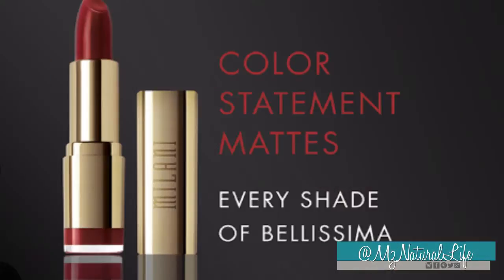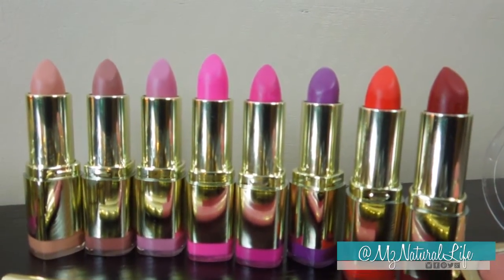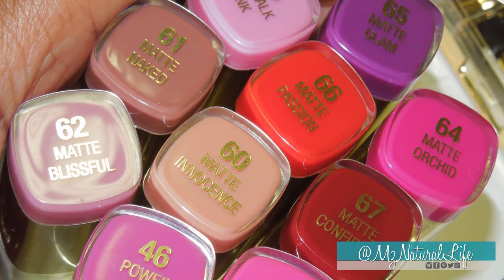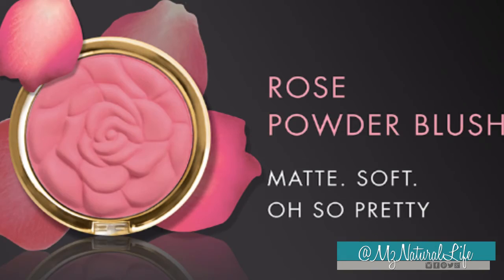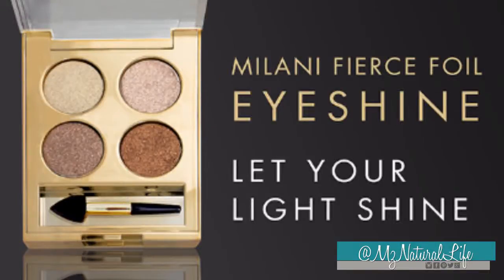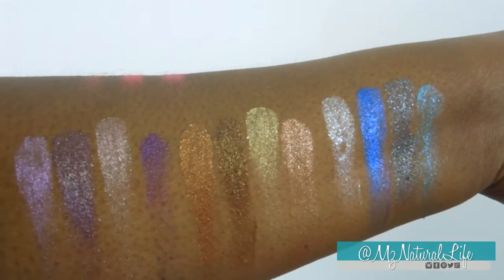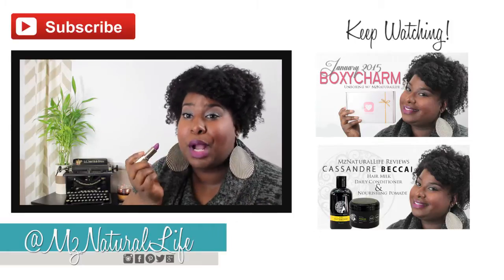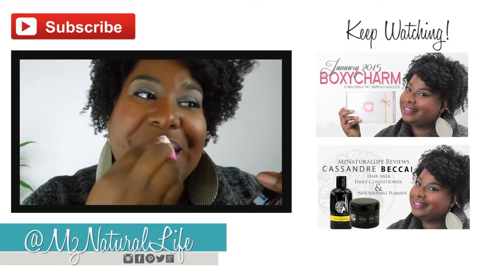Milani Spring 2015 HAUL + First Impressions | MzNaturalLife ♥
Sharing some fun new products from Milani Cosmetics' Spring 2015 launch! You should be seeing these in your drug stores now! Be sure to let me know what you think of the items!
Featured:
Milani Fierce Foil Eyeshine
Milani Moisture Matte Lipsticks
Milani Rose Powder Blushes
Milani Kohl Kajal Eyeliner
Milani Fierce Foil Eyeliners
Milani Color Statement Lipliners

I own the unlimited commercial and non-commercial license to use this music in written permission from the owner/publisher.  Featured in this video: "Feel Good Neo Soul"

*The products in this video were provided by Milani Cosmetics for the purpose of review. These are my honest opinions.*

MzNaturalLife
ABOUT ME:
*I began my YouTube Channel January 30, 2012 to join the natural community, make friends and provide encouragement, tips, and my experience with my natural hair, my favorite products, beauty and dealing with chronic eczema. I “transitioned” for a few months and performed “mini chops” on my relaxed hair. Fully Natural August 24, 2010; Fully Embraced my natural October 9, 2010